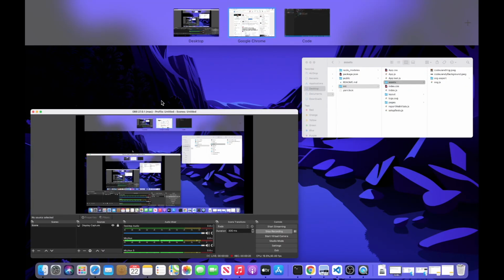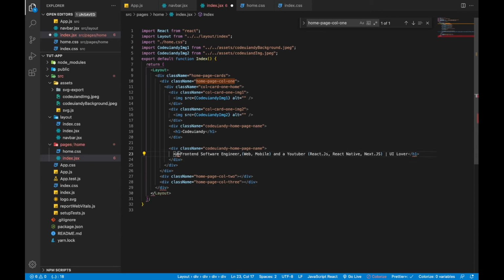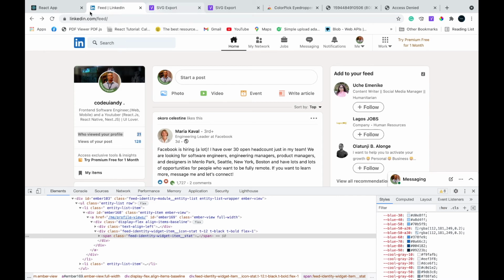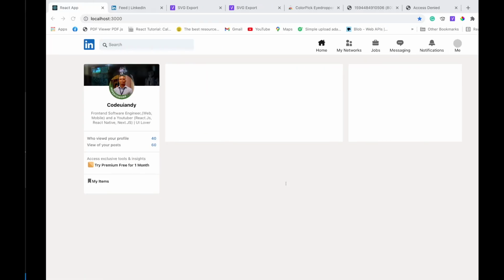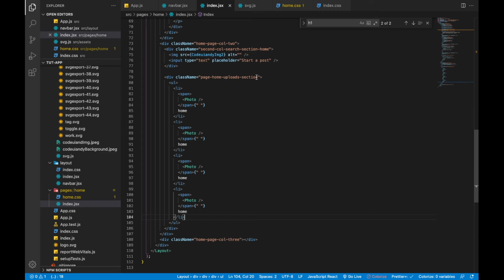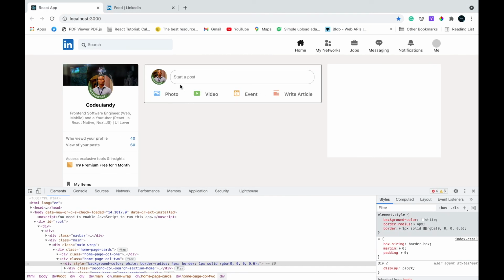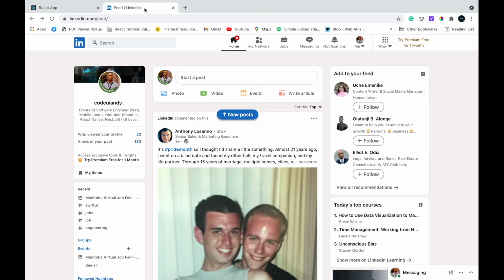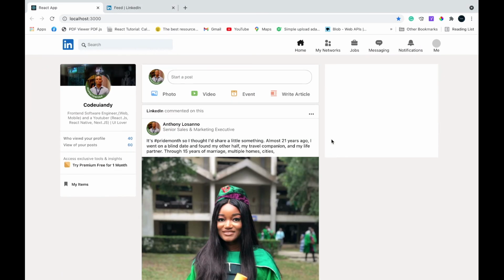Completing Linkedin Page Layout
Hello Nerds ☺️

Learn how to create LinkedIn clone using React.js

html linkedin clone css react.js how to create linkedin clone navbar web development creating linkedin clone from start to finish